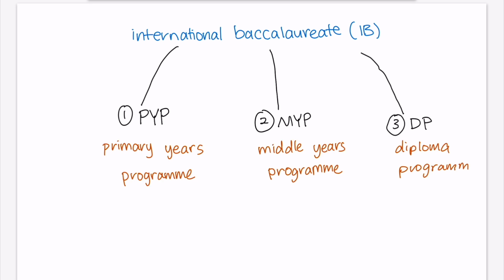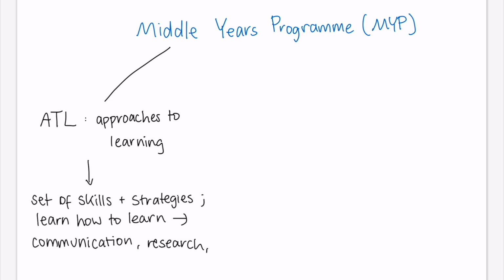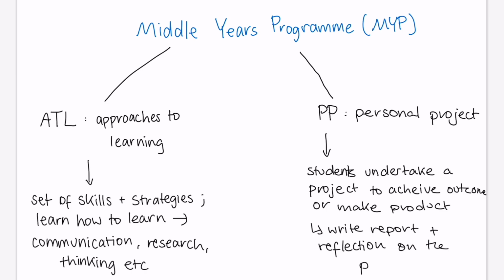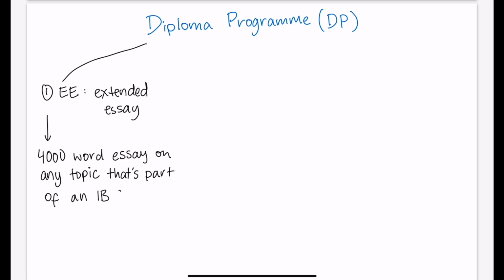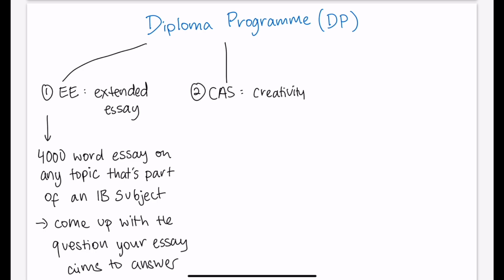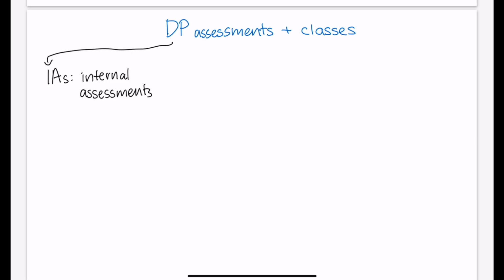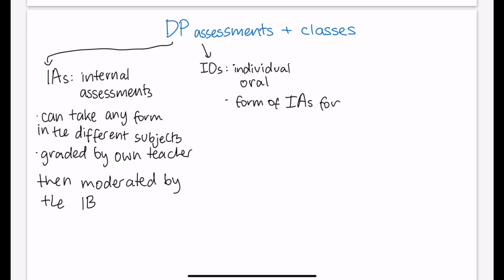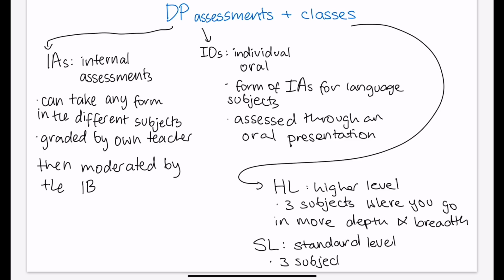international baccalaureate (ib) acronyms | all you need to know about IB!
The IB is FILLED with acronyms! here is a quick overview guide of the most important acronyms!